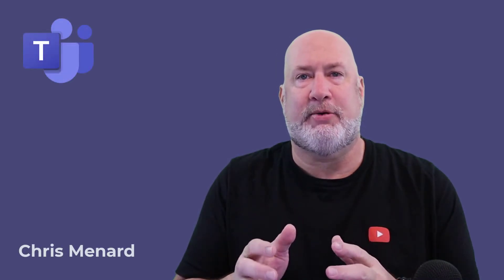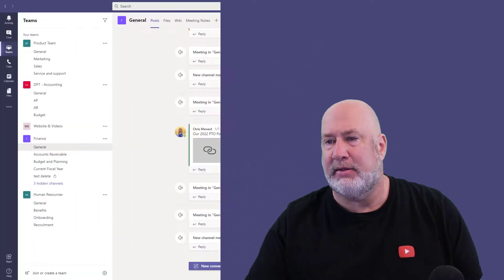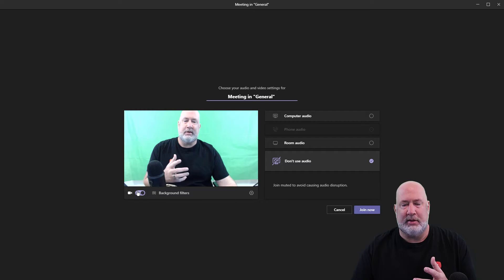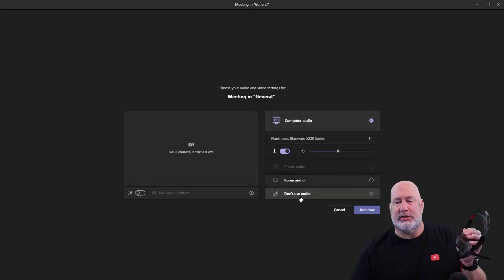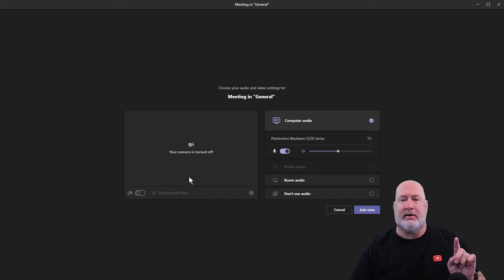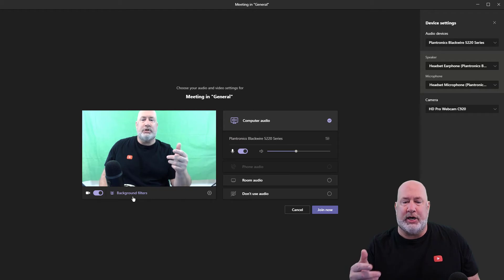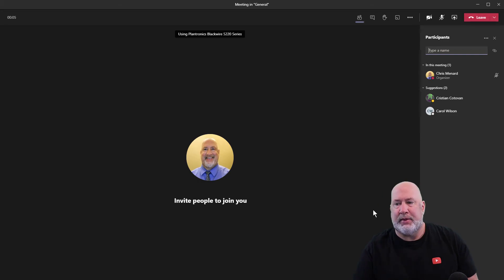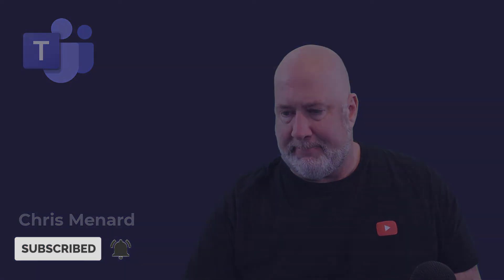Teams: New look when joining a meeting - set up audio and video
Teams meeting now have a new look before you join a meeting. There is a new look for your video and audio settings. This works on the Teams desktop version. On the left, you'll get a preview of your video and a setting to turn on background filters/effects. Need to use a different camera? It is easy to swap to the correct camera before entering a meeting using the left video setting. On the right are your audio settings. Choose between using your computer's speakers (default), a meeting room, your phone, or disable all audio. If you have multiple audio devices, you can swap the device before joining the meeting.

Chapters:
0:00 Intro
0:40 New look
0:57 Camera/Video on left
1:12 Audio settings on right
2:08 Device settings
2:31 Background filters

-- EQUIPMENT USED
○ My camera